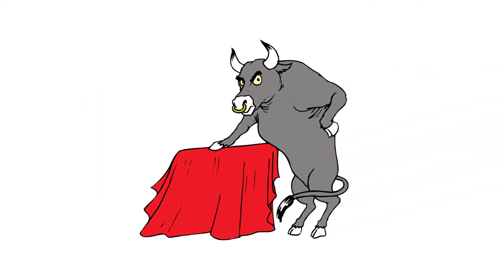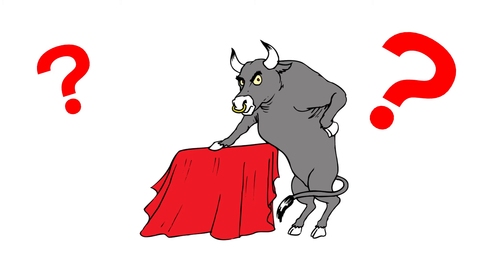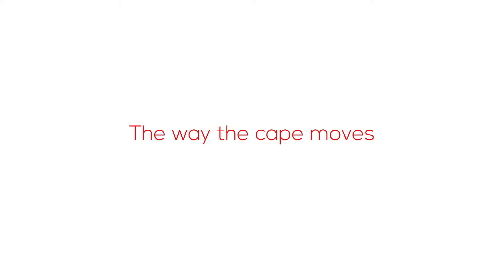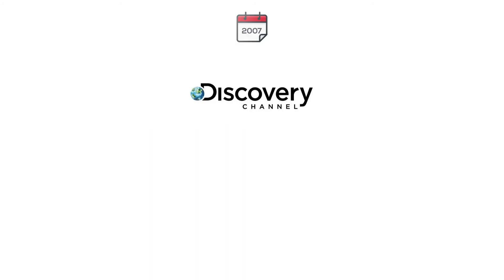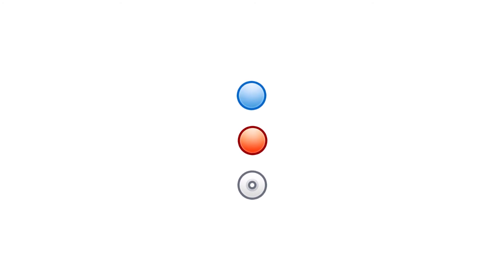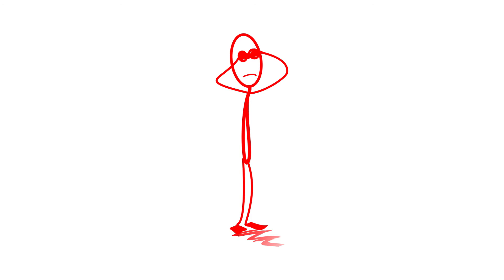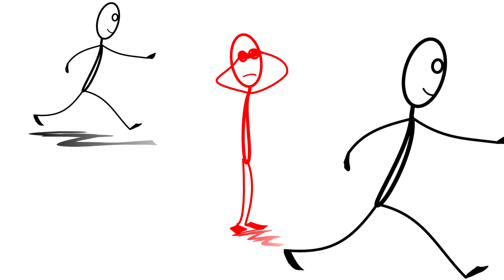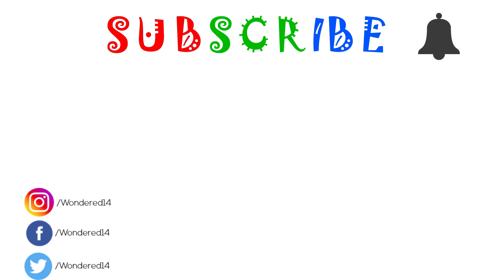Why Do Bulls HATE The Color RED? | Fact Friday #33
Why Do Bulls HATE The Color RED? does it burn their eyes? or they are just afraid of it?